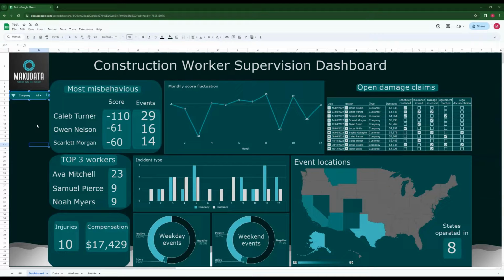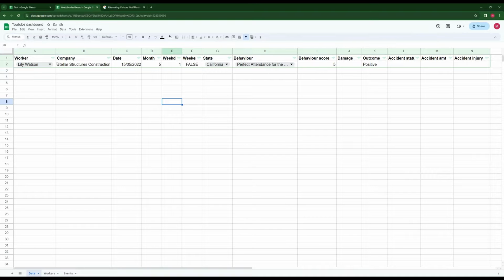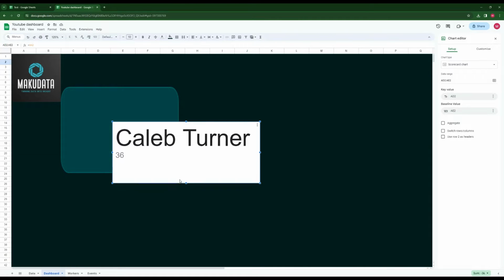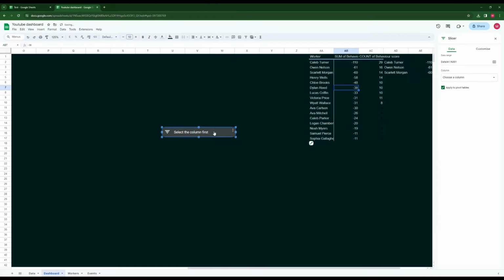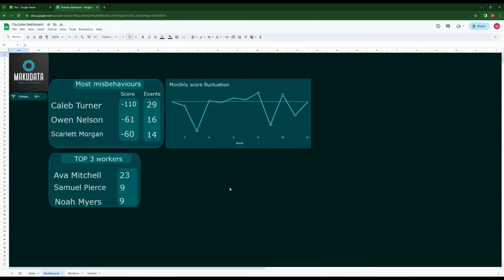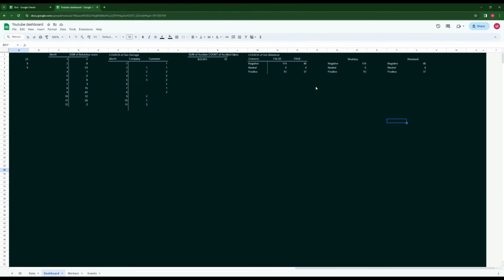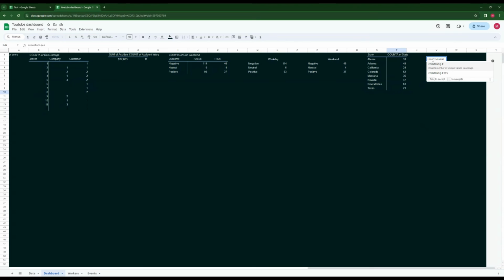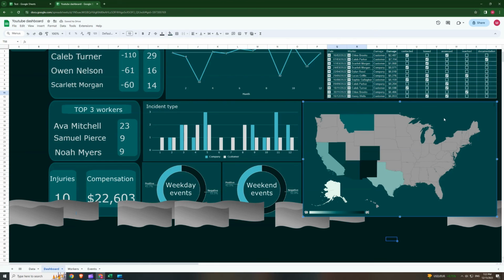Interactive Google Sheets Dashboard Tutorial: Worker Management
In this video, I'll demonstrate how to create an interactive Google sheets dashboard.

Here's the link to my etsy shop where you can purchase my templates

If you want to play around with the dashboard, here's a link to the dataset

Timestamps:
0:00 Introduction
1:10 Data preparation
11:40 Choosing the right colors
16:54 Screencard visualizations
33:53 Linechart
40:01 Barchart
45:07 Piecharts
55:00 Map chart
1:00:28 Checkbox chart
1:06:43 Wave visualization